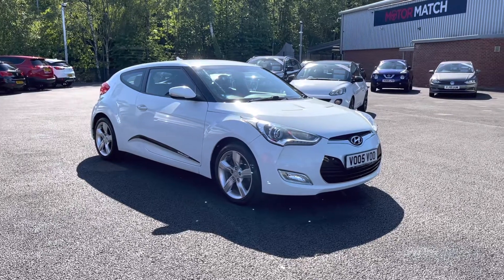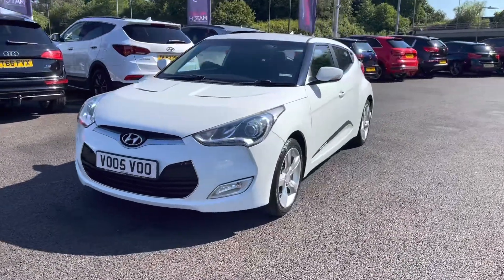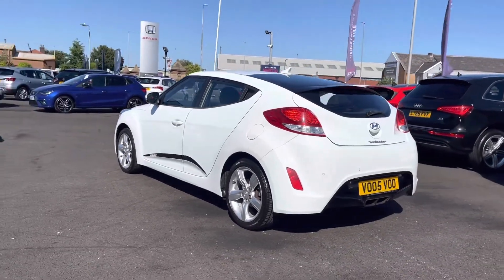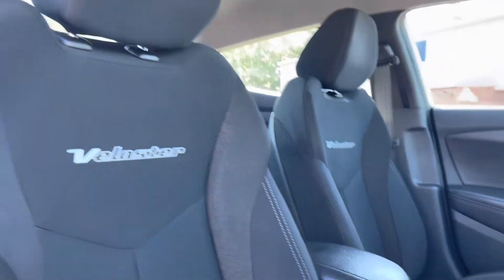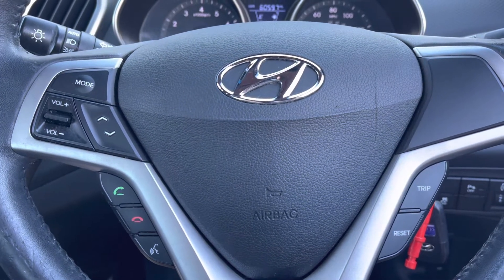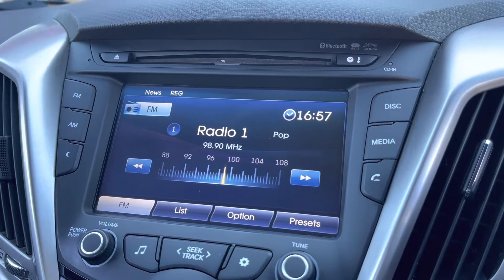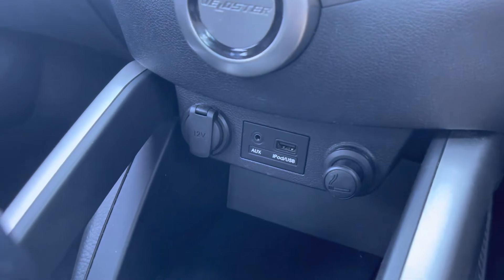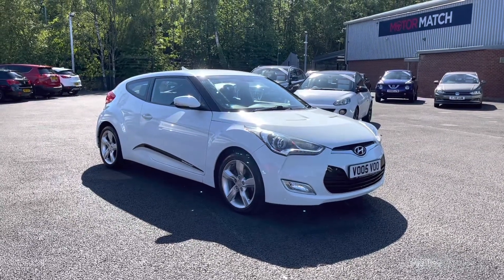Approved Used Hyundai Veloster 1.6 GDi - Motor Match Bolton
Just into our stock, this Approved Used Hyundai Veloster 1.6 GDi, is now available for sale from Motor Match Bolton.

Reg: VO05VOO
Fuel: Petrol
Transmission: Manual
Engine Size: 1.6
Mileage: 60597

Key Features: Reversing Sensors

0:00 - Introduction
0:27 – Exterior
0:52 - Interior (Rear)
1:08 - Boot Tour
2:10 - Interior Tour (front)
3:30 - How to get in touch